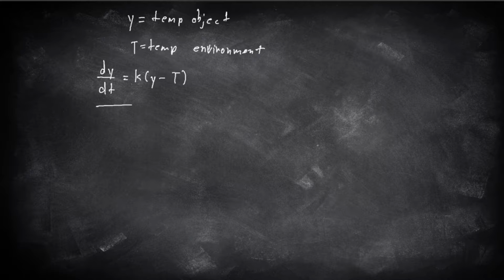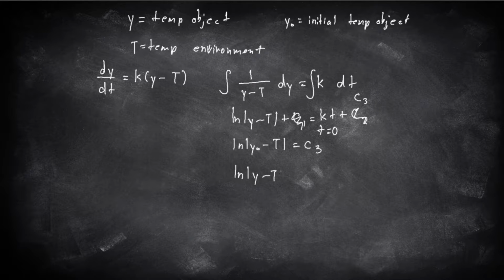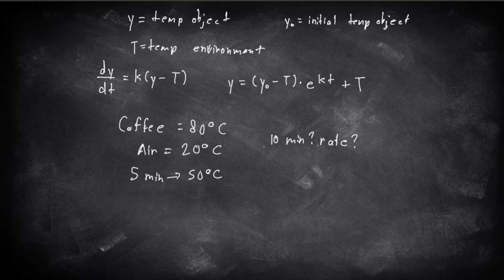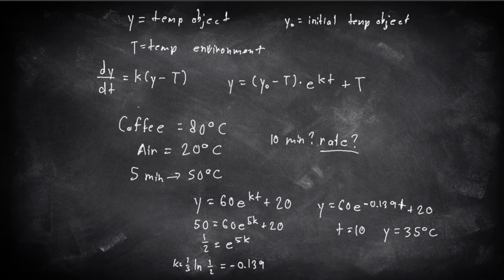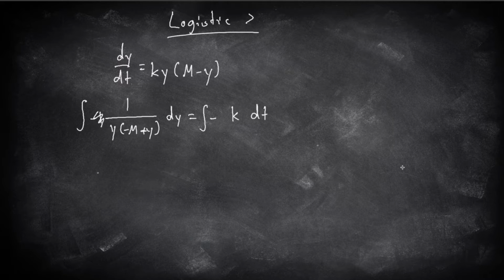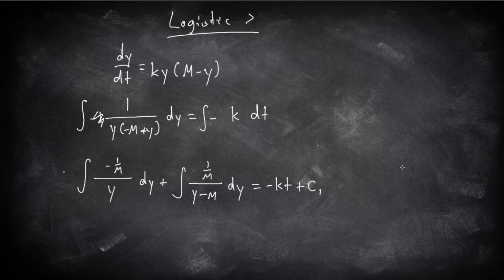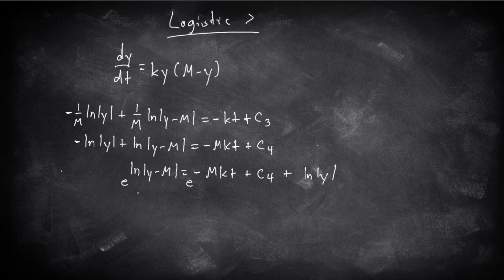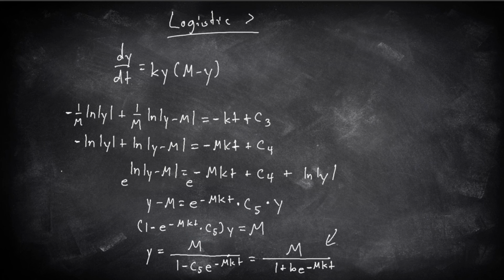Calculus: Chapter 4 Part 6: Newton's Law of Cooling & Logistic Functions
In this video, the Math Record would cover Newton's Law of Cooling and Logistics Functions.

Chapter Pre
     - 1: Introduction to Calculus
     - 2: Limits
Chapter 1: Derivatives
     - 1: Introduction to the Derivative
     - 2: Power Rule
     - 3: Product Rule, Quotient Rule, & Chain Rule
     - 4: Derivatives of Exponential Functions
     - 5: Derivatives of Trigonometric Functions
     - 6: Derivatives of Inverse Functions
     - 7: Derivatives of Inverse Trigonometric Functions
     - 8: Derivatives of Logarithmic Functions
     - 9: Implicit Differentiations
     - 10: Higher-Order Derivatives
Chapter 2: Applications of Derivatives
     - 1: Understanding Graphs: Maximum & Minimums
     - 2: Understanding Graphs: Increasing & Decreasing Intervals
     - 3: Understanding Graphs: Concavity & Inflection Points
     - 4: Understanding Graphs: 2nd Derivative Test
     - 5: Understanding Graphs: Intermediate & Mean Value Theorem
     - 6: Newton's Method to Approximating Zeroes
     - 7: Euler's Method to Approximating Points
     - 8: Related Rates
     - 9: Optimization
     - 10: Indeterminants & L'Hôpital Rule
Chapter 3: Integrals
     - 1: Introduction to the Integral
     - 2: Basic Integration
     - 3: Integration by Substitution
     - 4: Integration by Parts
     - 5: Integration using Partial Fractions
     - 6: Integration of Trigonometric Functions
Chapter 4: Applications of Integrals
     - 1: Displacement, Total Distance, and Position
     - 2: Area
     - 3: Volume from Revolutions
     - 4: Volume from Cross Sections
     - 5: Riemann Sums
     - 6: Newton's Law of Cooling & Logistic Functions
     - 7: Arc Length
Chapter 5: Sequences and Series
     - 1: Introduction to Sequences and Series
     - 2: P-series & Infinite Geometric Series
     - 3: Convergence Test #1: Integral Test
     - 4: Convergence Test #2: Comparison Test
     - 5: Convergence Test #3: Limit Comparison Test
     - 6: Convergence Test #4: Ratio Test
     - 7: Convergence Test #5: Root Test
     - 8: Alternating Series
     - 9: Power Series
     - 10: Taylor & Maclaurin Series